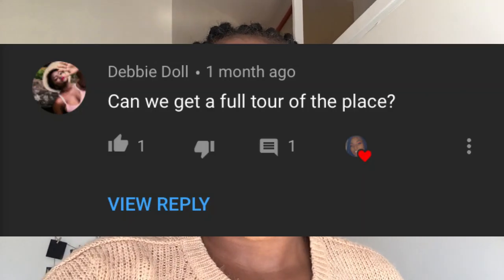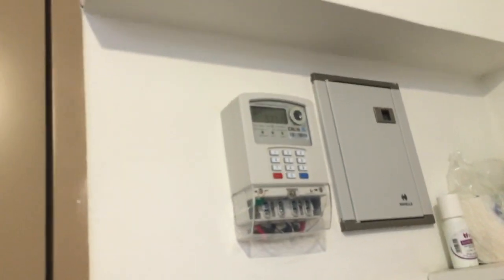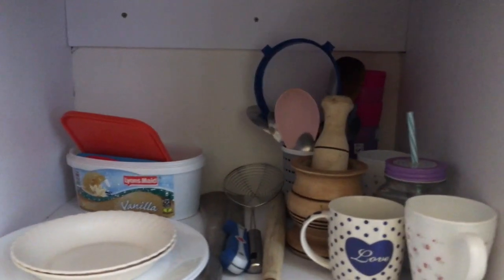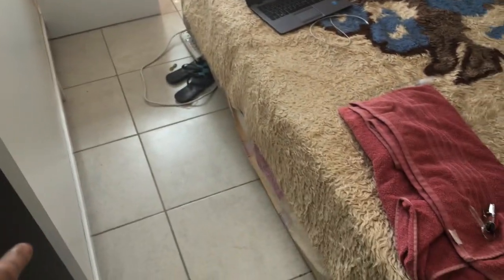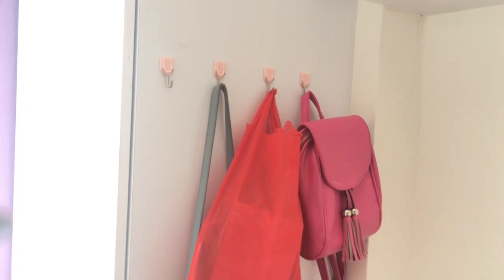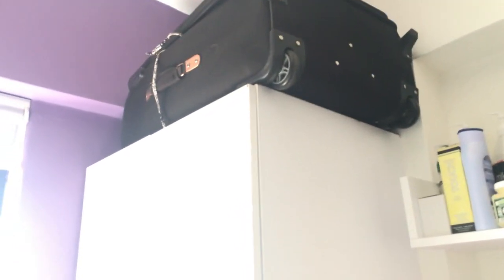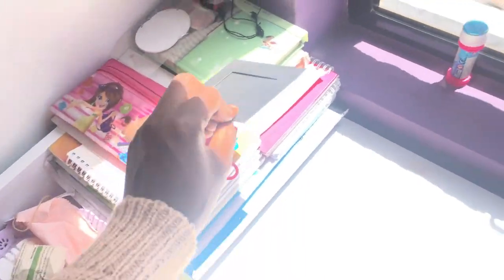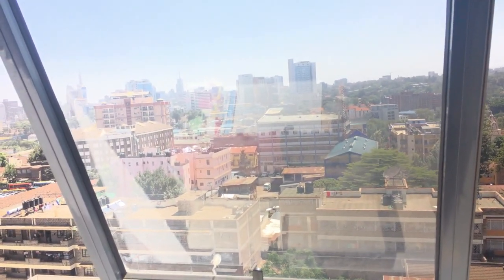MY UNIVERSITY HOSTEL TOUR | QWETU RESIDENCE PARKLANDS | CAMPUS LIFE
Hello lovesss!🥰🥰🥰

Long time no vlog!?!?!

Someone requested a room tour and of course I delivered.☺️

XOXO❤️